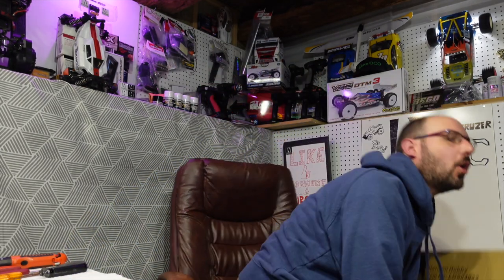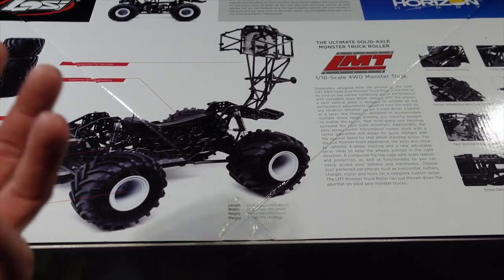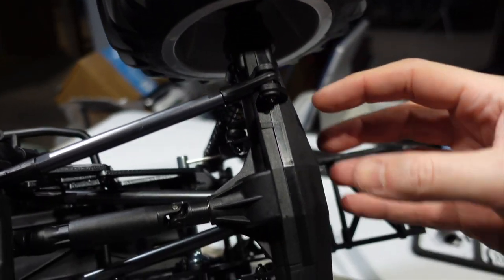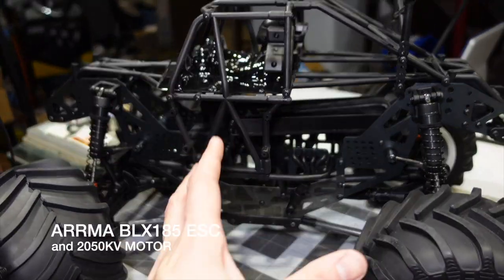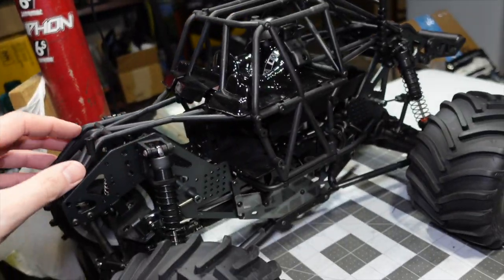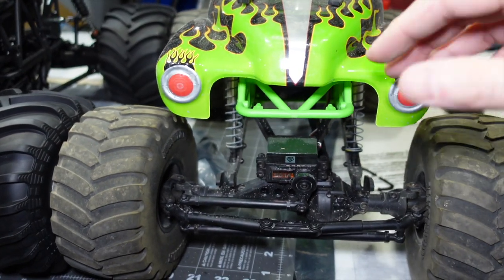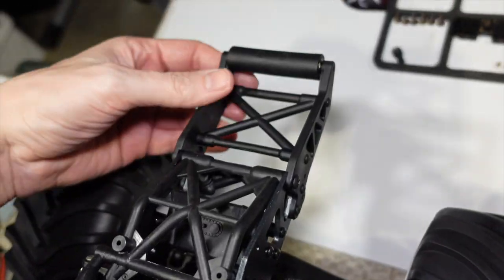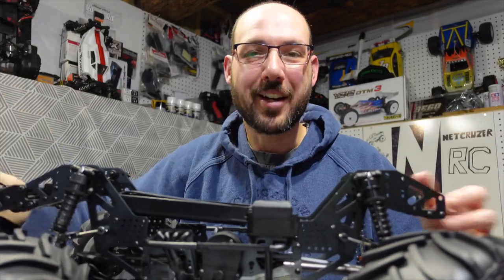New LOSI LMT Roller Unboxing! Solid Axle RC Monster Truck Overview - Netcruzer RC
NEW LOSI LMT Roller Unboxing! Solid Axle RC Monster Truck Overview

BEGO Racing Hobby Shop CANADA